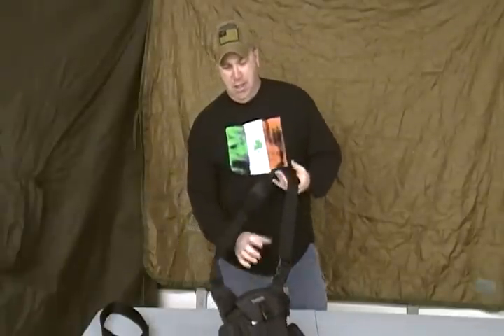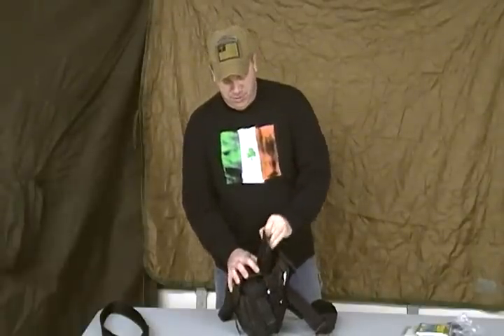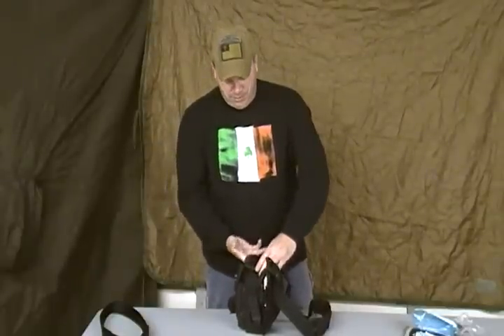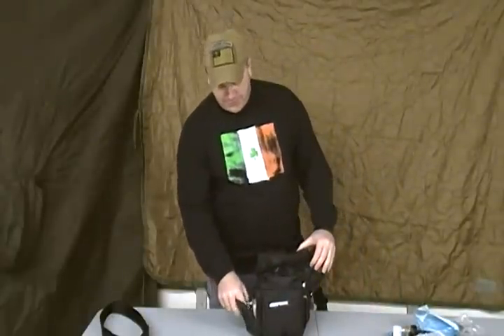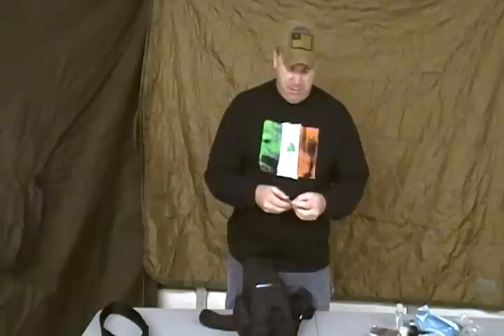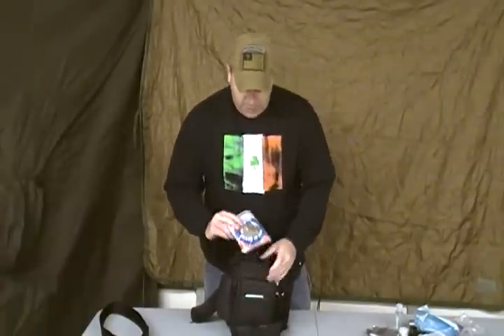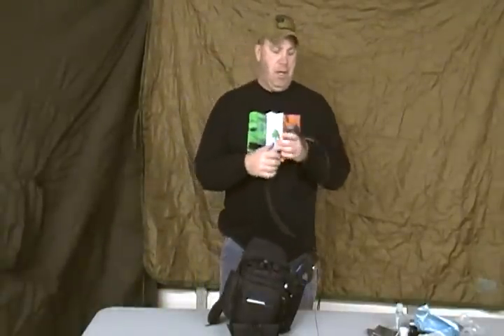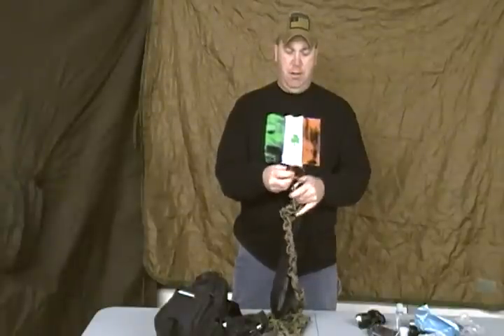Get Out Of Dodge Gear Part 2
The Get Up And Go Bag. Parts of the bag only use in case of life or death. Remember being untrained don't make you stupid, It will just make you dead.